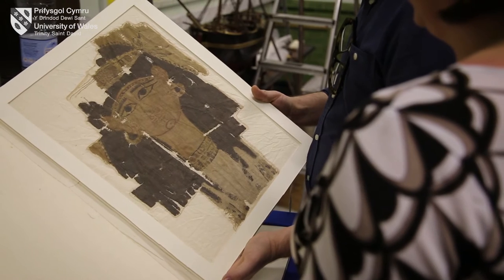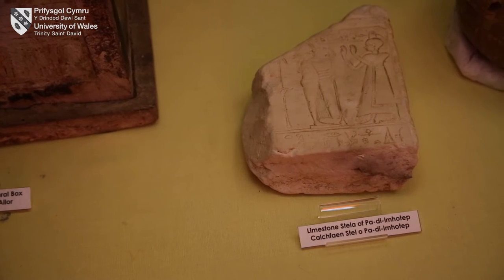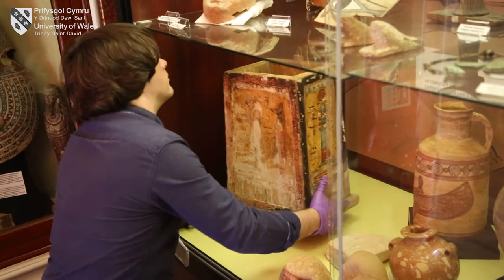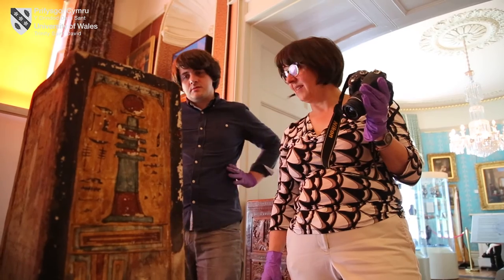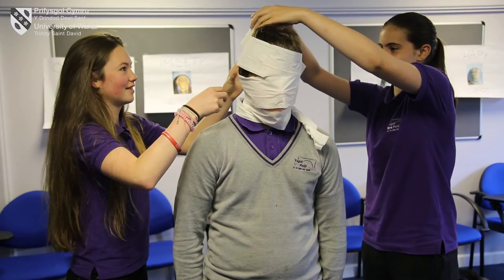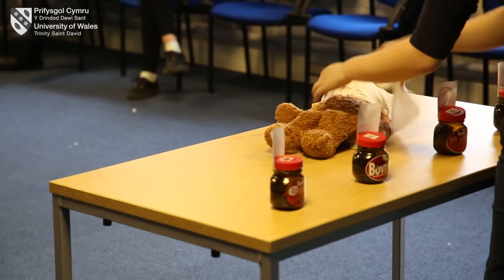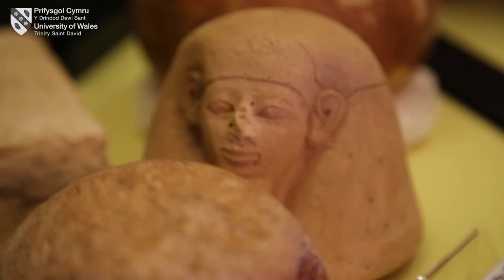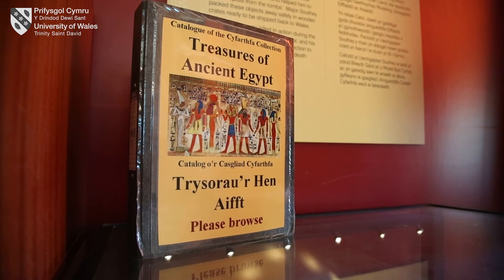Bringing objects to life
Bringing objects to life – the collaborative project between UWTSD, Faculty of Humanities and Performing Arts and Cyfarthfa Castle Museum and Art Gallery, Merthyr Tydfil.

Museum-archaeology is exciting. This collaborative project creates a needed narrative around newly (re-)discovered Egyptian artefacts belonging to the Cyfarthfa Castle Museum and Art Gallery, Merthyr Tydfil, Wales (UK). These artefacts must have come into the museum in the late 1910s and 20s. Most of them had once formed the private collection of Harry Hartley Southey (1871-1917), son of a local south Welsh newspaper magnate.
Attempting to understand the place these objects have forming local identities and within Welsh heritage, the project members, led by Dr Katharina Zinn, combine Egyptological methods with heritage approaches to research these nearly forgotten objects, enrich the teaching experience of UWTSD students and enable the museum to prove its community outreach. By creating as detailed as possible object biographies from the time of their production in ancient Egypt over the moment of collection in the late 19th and early 20th century AD to modern reception and understanding, the biographies have to focus on the ancient Egyptian life-cycle of these objects, which we are (partly) able to reconstruct, as well as the (modern) narrative in which we are embedding them by using archaeological and anthropological theory.